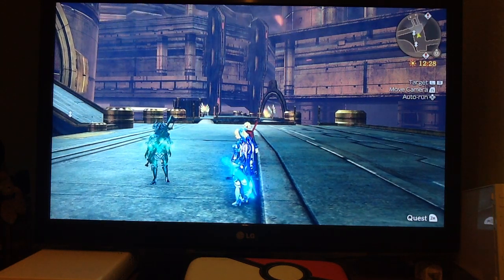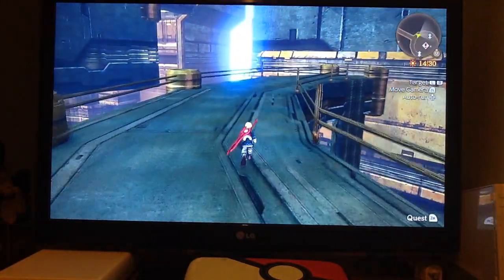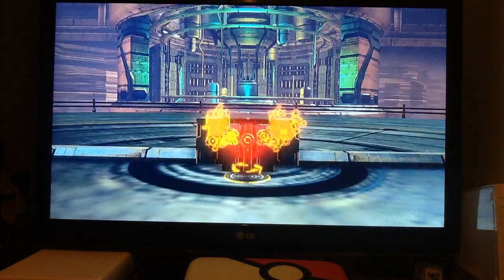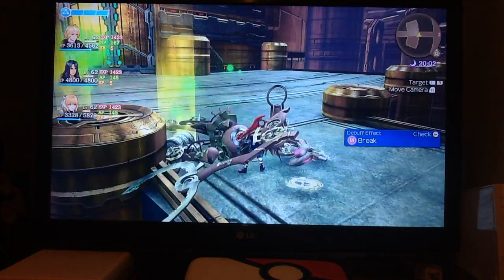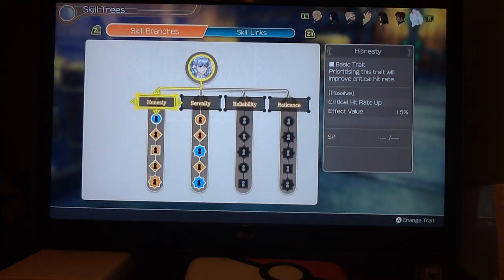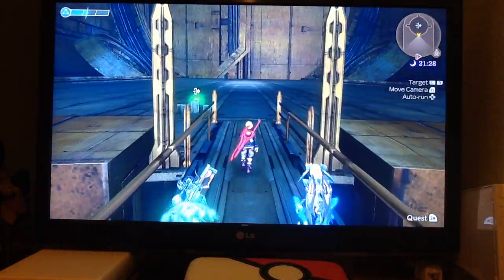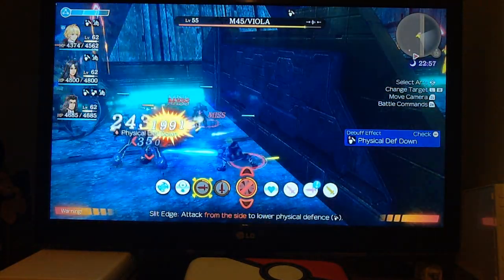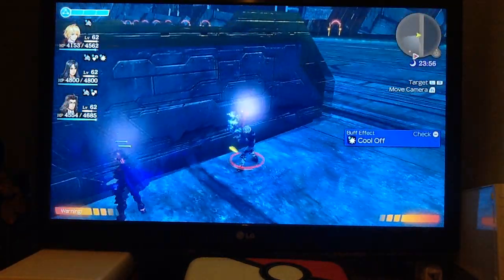Xenoblade Chronicles Definitive Edition: Episode 116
Last episode we were being watched, and now we know who it was as he was sent to stop us.